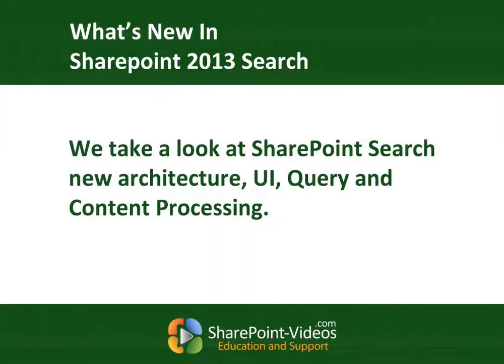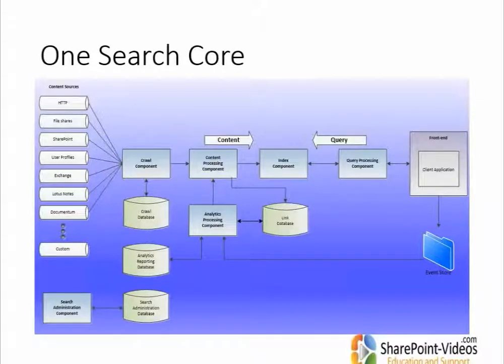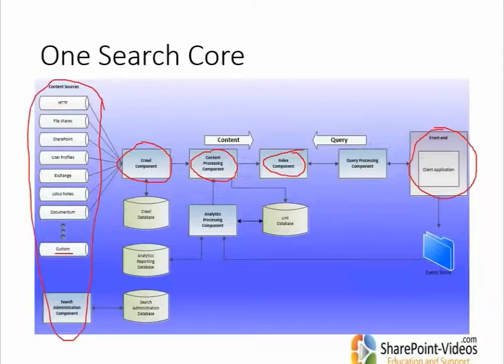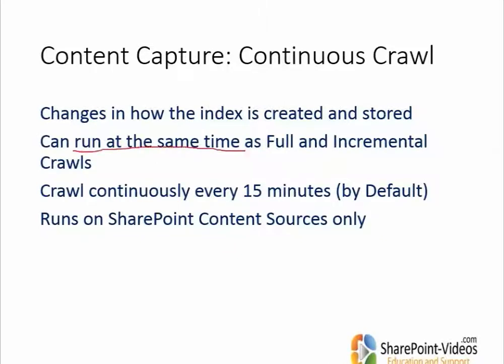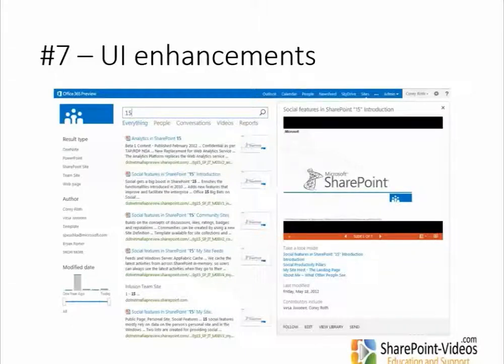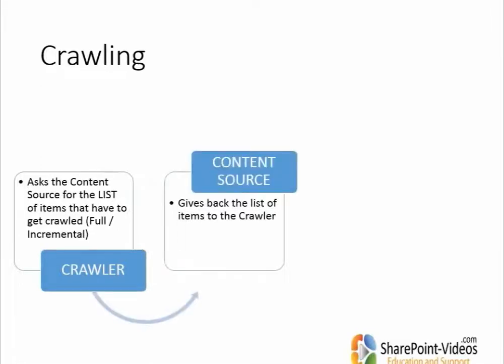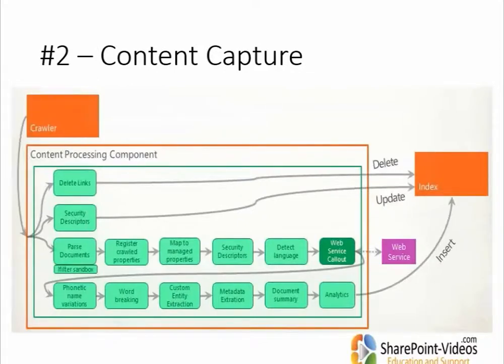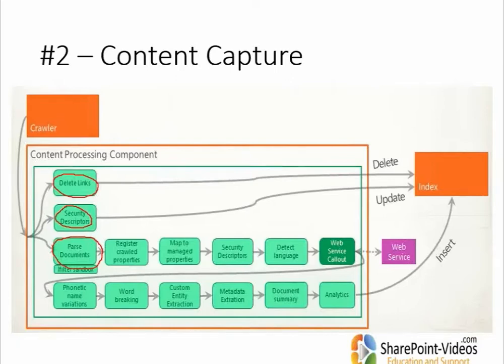What's new In SharePoint 2013 Search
A look at SharePoint 2013 Search new architecture, User Interface, Query and Content Processing.